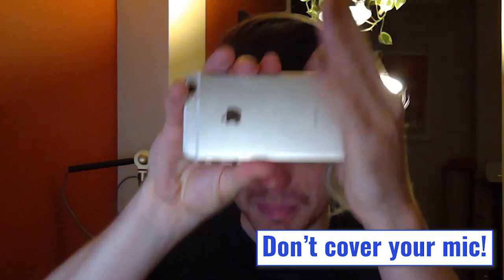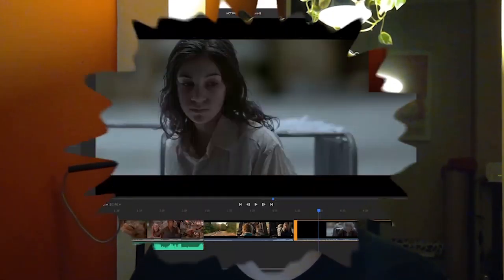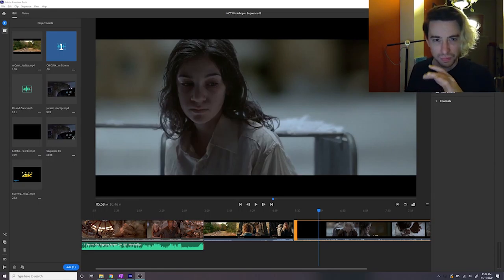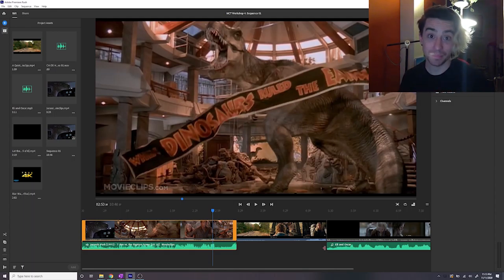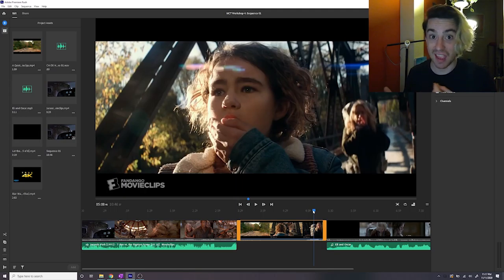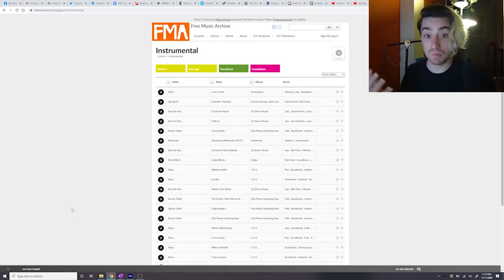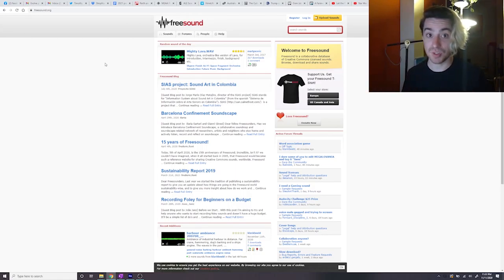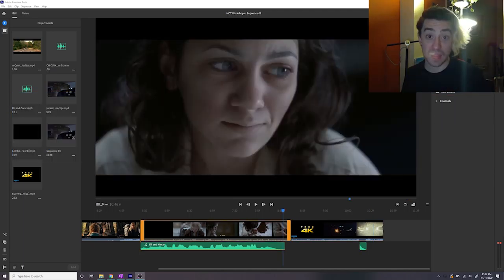Crafting Stories for Screen 4 - Sound & Music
This week we're talking sound and music this time - how to capture it, how to use it, how to make people feel stuff through their ears.

SOURCES:

Films -
Robin Hood: Men In Tights (1993)
Jurassic Park (1993)
Let The Right One In (2008)
A Quiet Place (2018)
Star Wars: The Last Jedi (2017)